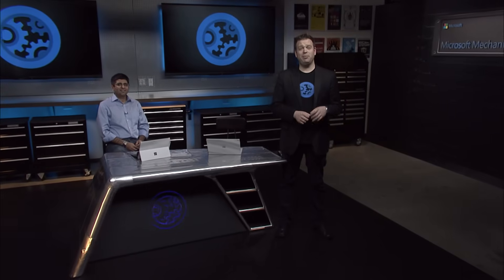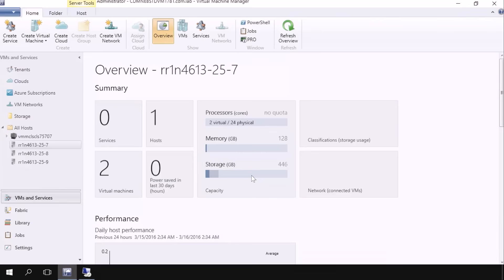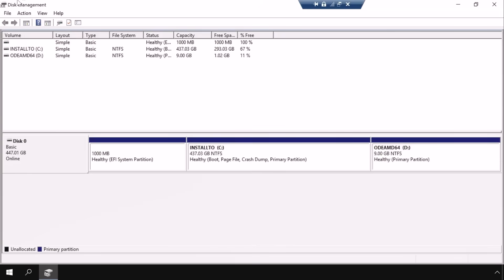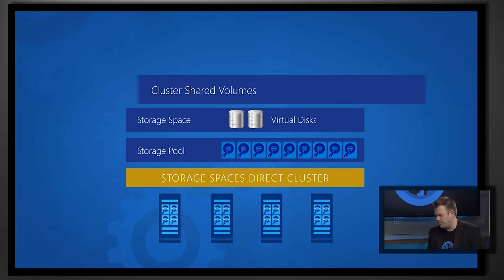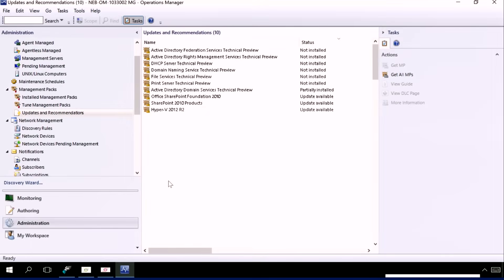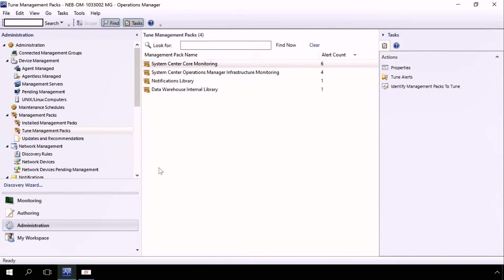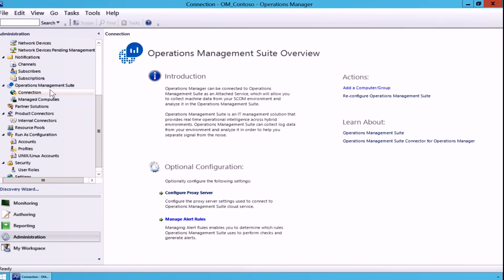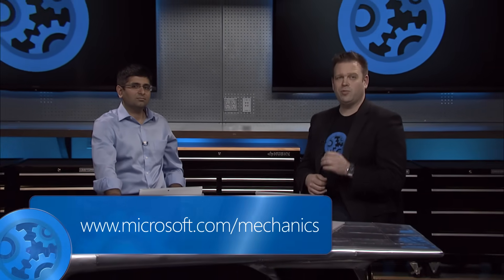System Center 2016 demo tour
Tune in for engineering commentary and demos on what's new with System Center 2016, including: the latest support for Windows Server 2016 with updates for Shielded VMs and Nano Server; building Hyper-converged clusters with Storage Spaces Direct; Tuned alerting and better discoverability of Management Packs with Operations Manager and what’s coming for hybrid management across your data center and the Cloud. You can try System Center 2016 for yourself at: aka.ms/trysystemcenter2016.